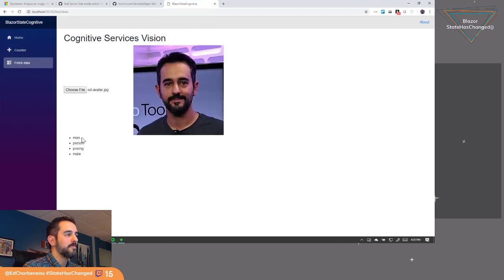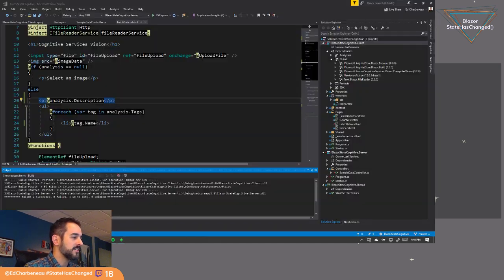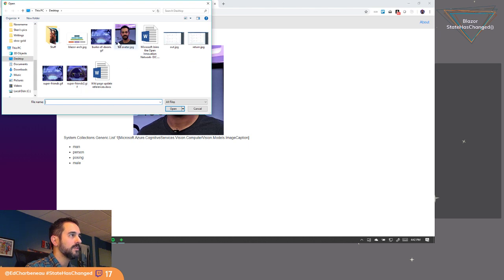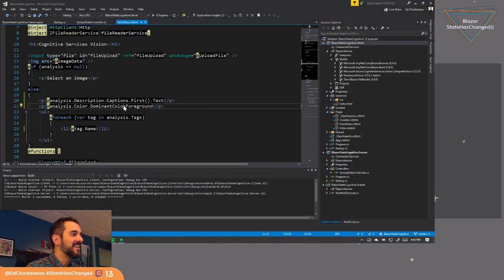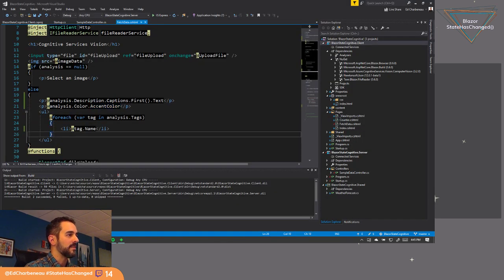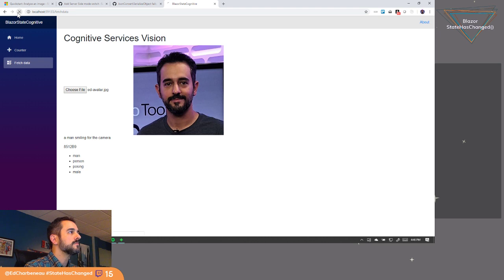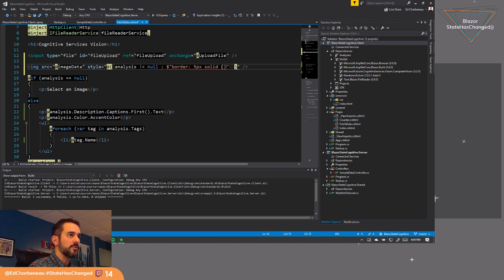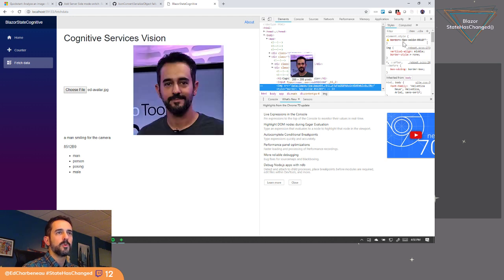We go round trip with Blazor + Azure Vision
Success!

Uploading a file to Vision API and binding the results to Blazor on the client.